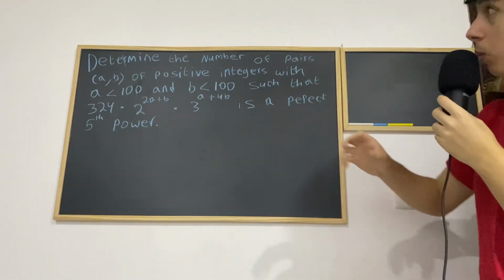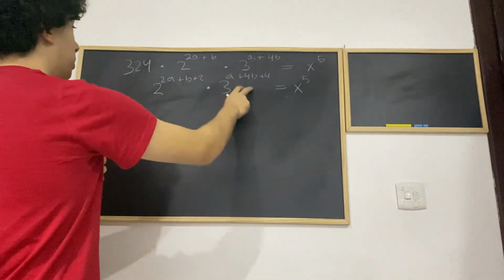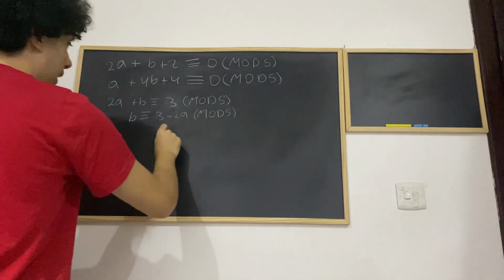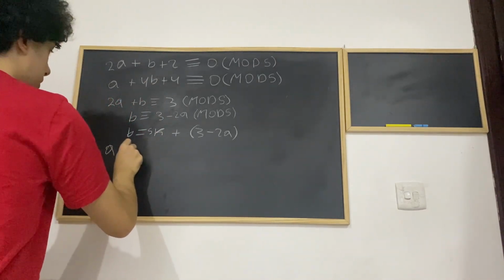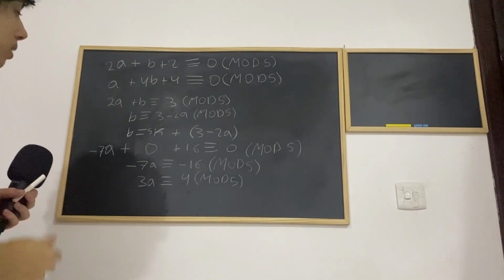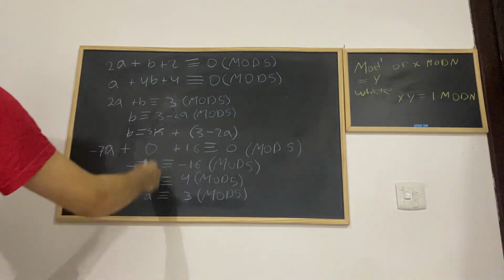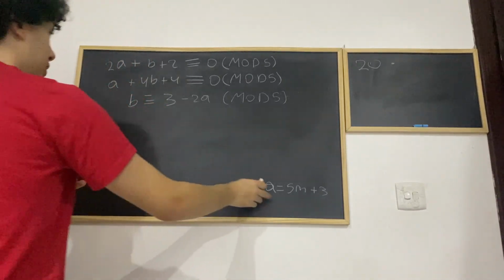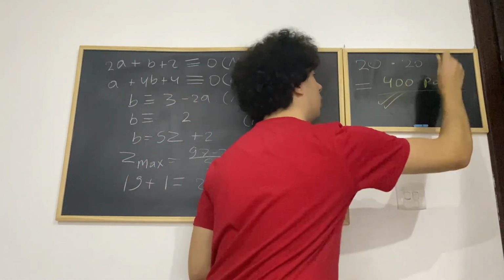Get Ahead of the Number Theory Game with Congruence System Secrets!